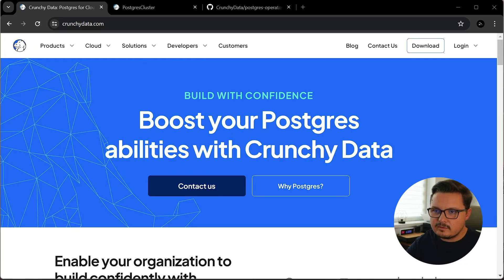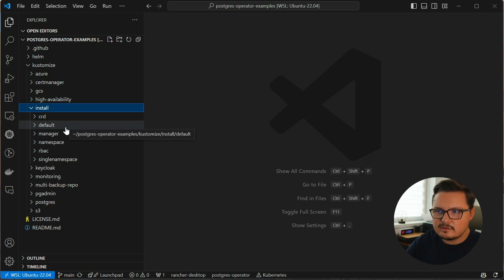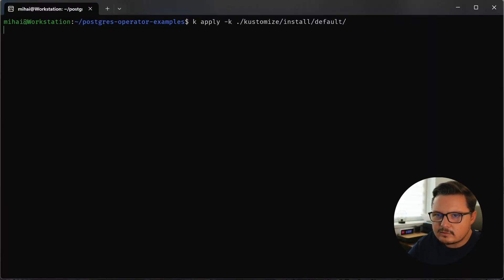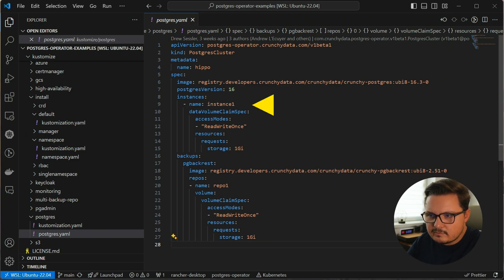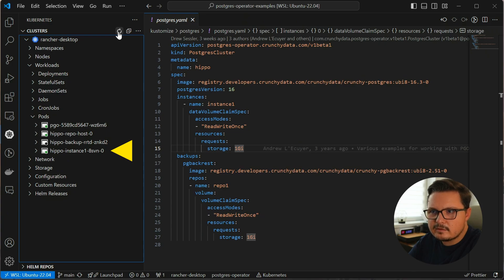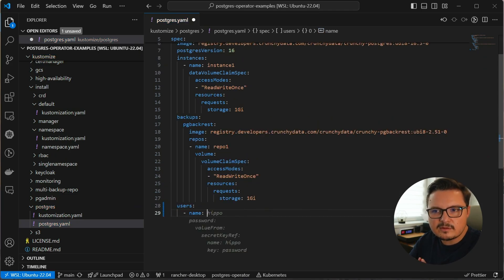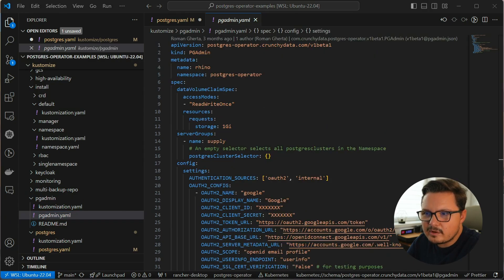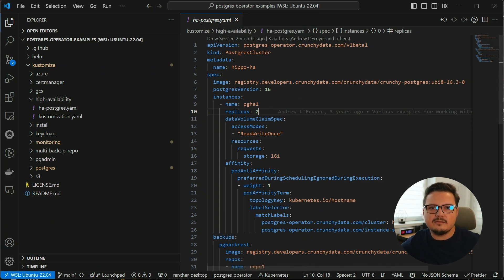Simplify PostgreSQL Deployments with Kubernetes Operators & GitOps (Crunchy Data Operator)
Managing PostgreSQL on Kubernetes can be complex. 😫
In this video, we'll guide you through a declarative PostgreSQL deployment on Kubernetes, achieving a production-ready setup with minimal YAML. 🤯

What you'll learn:
1️⃣ Declarative YAML To Deploy High Availability PostgreSQL and PGAdmin..
2️⃣ Understand the concept and benefits of Kubernetes Operators for managing stateful applications.
3️⃣ Platform Development with Kubernetes Operators

00:00 Introduction to Postgres on Kubernetes
00:41 Setting Up Your Environment
01:02 Installing the Crunchy Data Postgres Operator
03:18 Configuring Postgres Clusters
04:50 Managing Users and Databases
06:02 Postgres Web UI with PGAdmin
07:04 High Availability
07:17 Understanding Kubernetes Operators
08:16 Platform Development and Self-Service
08:58 Conclusion